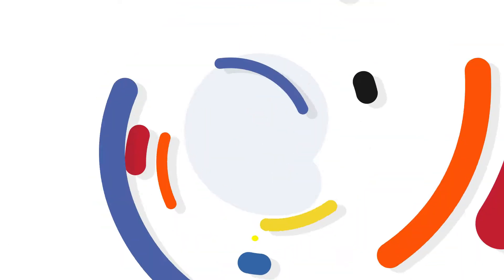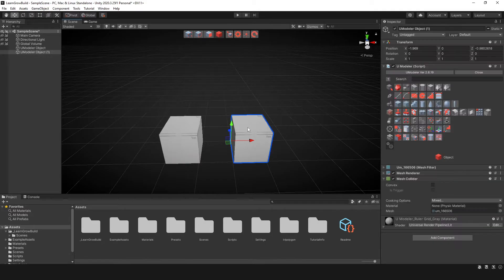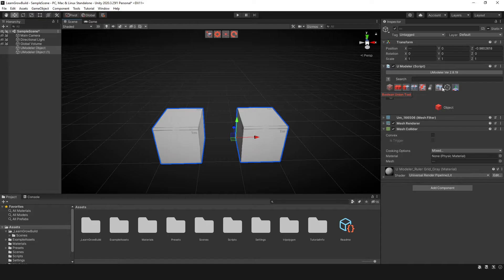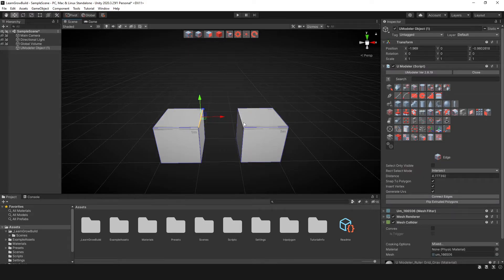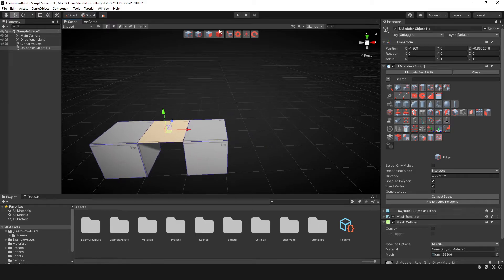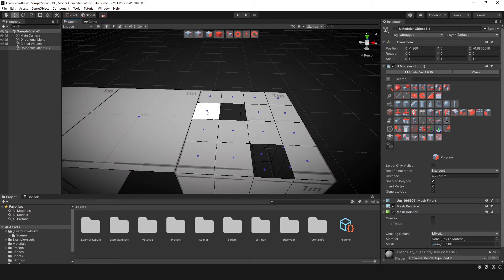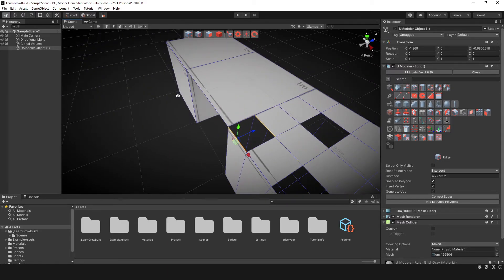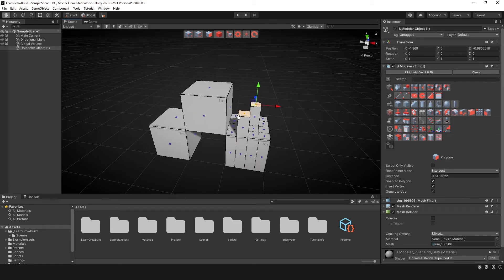UModeler Essentials - Bridge Tool